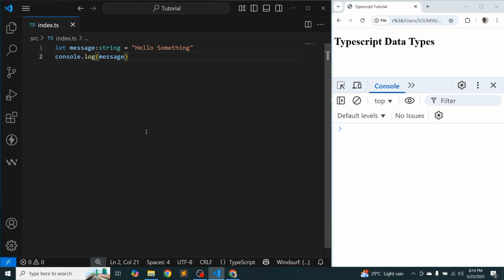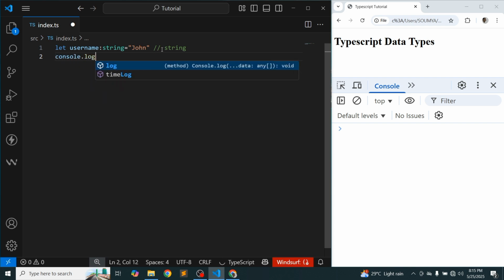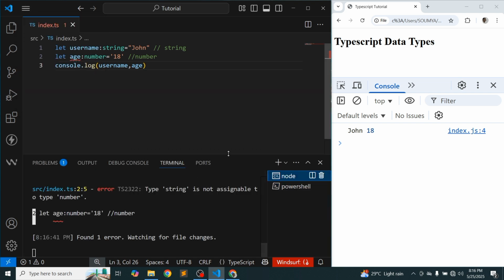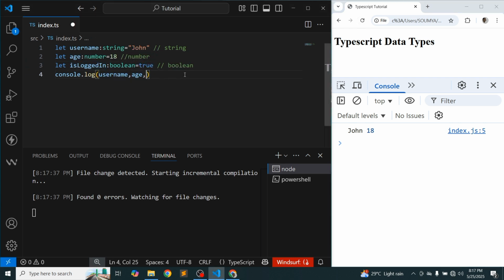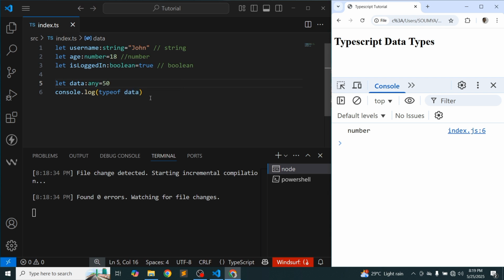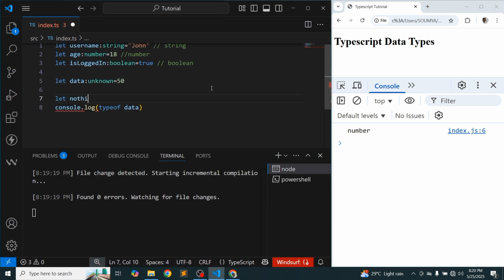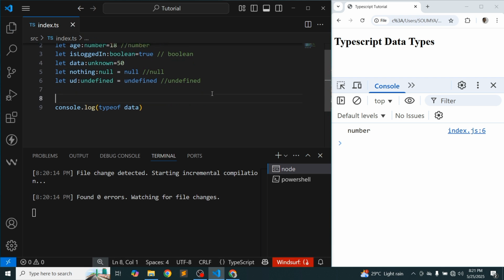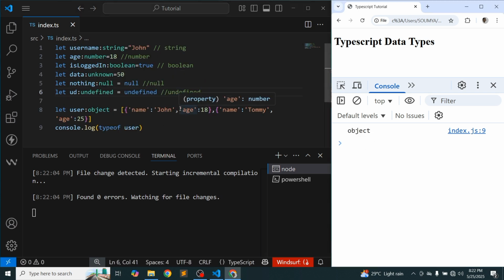Data Types in TypeScript | TypeScript Tutorial | Learning Points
Data Types in TypeScript | Various types of data type in typescript | TypeScript Tutorial | Learning Points

TypeScript Data Types :
string
number
boolean
any
unknown
object
null
undefined